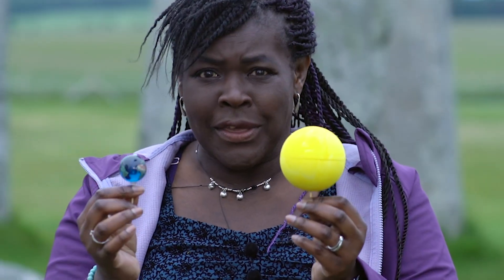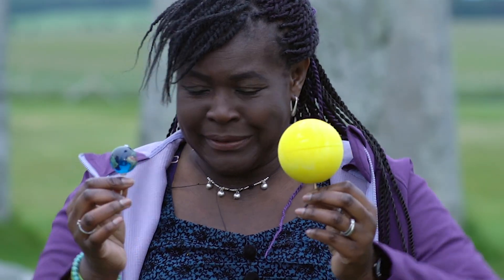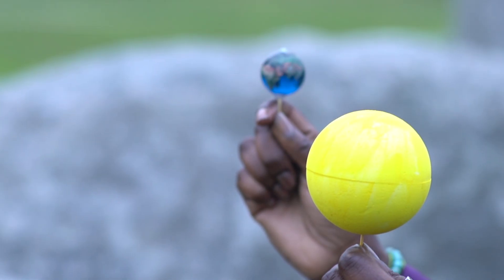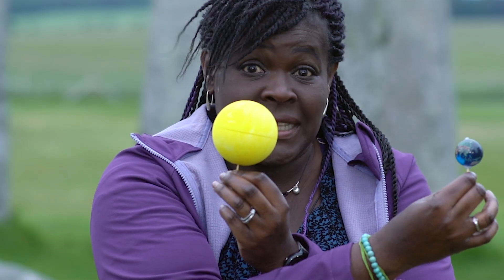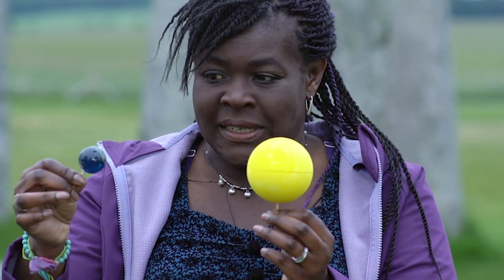Maggie Aderin-Pocock Explains The Solstice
Space scientist Maggie Aderin-Pocock explains what the solstice is and why it occurs.